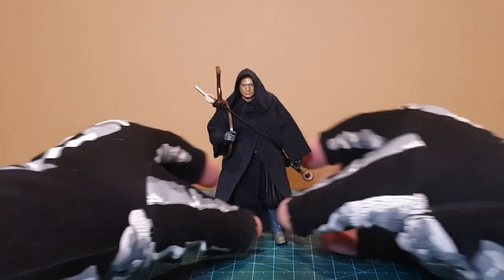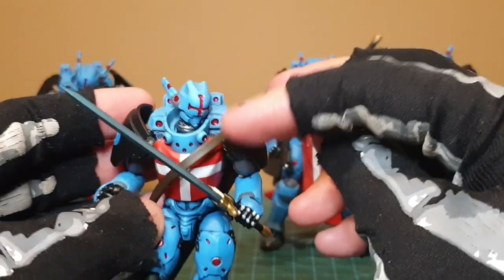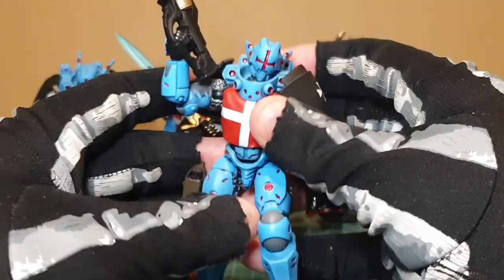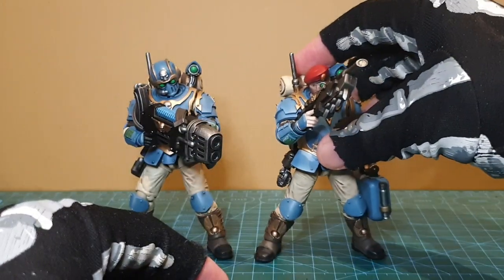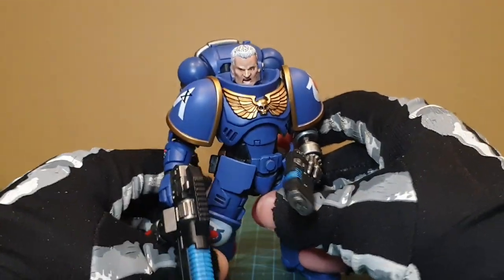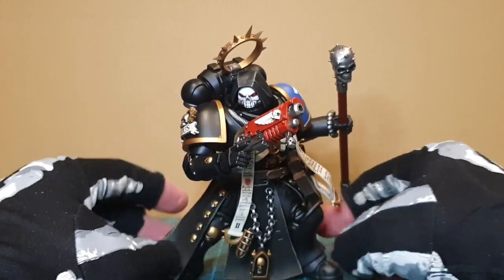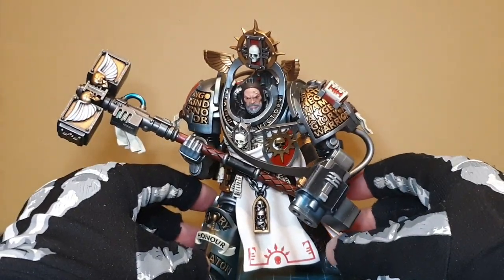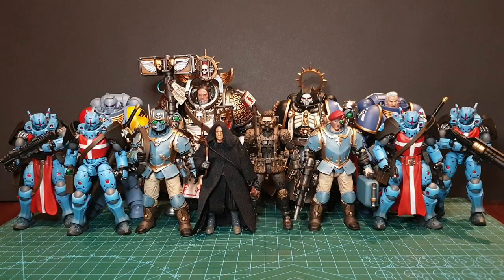So much 1/18: GOOD or BAD?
Overview of: Acid Rain Bernard, Grand Master Voldus, Primaris Chaplain Brother Varus, Hellblasters Sergeant Ulaxus, Space Wolves Intercessor, Tempestus Scions, Knights Hospitallers, Tusken Boba Fett

POWER DIRECTOR
SILVERMANSOUND.COM

00:00 Intro
01:07 Hasbro TVC Tusken Boba Fett
02:31 Joytoy Corvus Belli Infinity PanOceania Knights Hospitallers
07:28 Joytoy Warhammer 40k Tempustus Scions
09:33 Joytoy Warhammer 40k Space Wolves Intercessor
11:28 Joytoy Warhammer 40k Ultramarines Hellblasters Sergeant Ulaxus
12:56 Joytoy Warhammer 40k Primaris Chaplain Brother Varus
15:10 Joytoy Warhammer 40k Grand Master Voldus
17:09 Toys Alliance Acid Rain Omanga Bernard